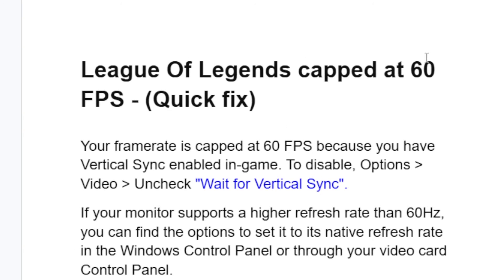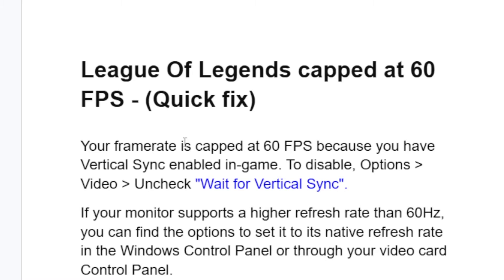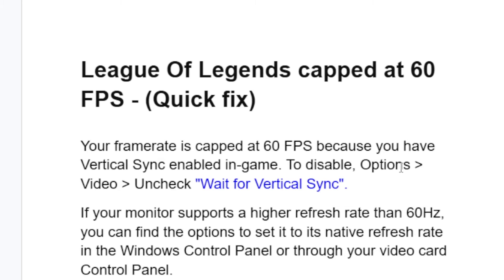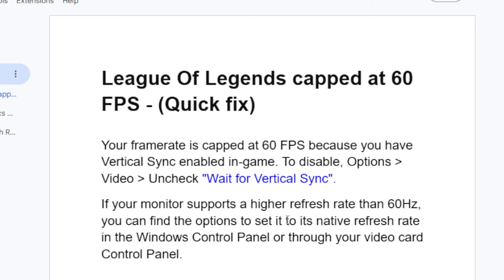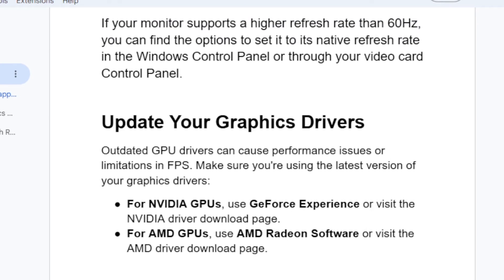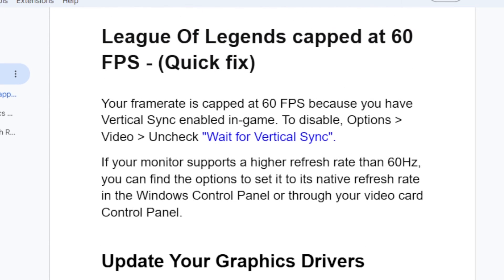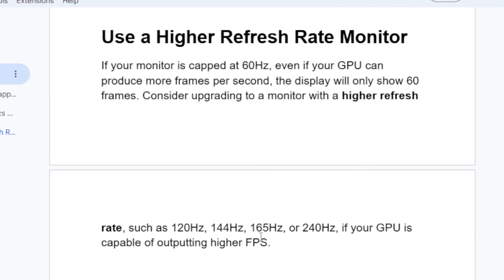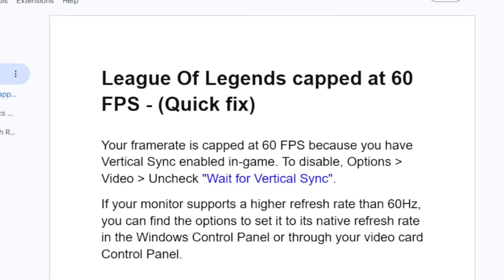League Of Legends capped at 60 FPS - (Quick fix)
if your FPS at League of Legends is locked at 60 fps To unlock or increase your FPS you can try a variety of methods depending on the game, your hardware, and your system setup. Here are some general steps you can follow to enable more FPS and remove the 60 FPS cap:
Your framerate is capped at 60 FPS because you have Vertical Sync enabled in-game. To disable, Options --- Video -- Uncheck "Wait for Vertical Sync".
If your monitor supports a higher refresh rate than 60Hz, you can find the options to set it to its native refresh rate in the Windows Control Panel or through your video card Control Panel.

Outdated GPU drivers can cause performance issues or limitations in FPS. Make sure you're using the latest version of your graphics drivers:
For NVIDIA GPUs, use GeForce Experience or visit the NVIDIA driver download page.
For AMD GPUs, use AMD Radeon Software or visit the AMD driver download page.
Use a Higher Refresh Rate Monitor
If your monitor is capped at 60Hz, even if your GPU can produce more frames per second, the display will only show 60 frames. Consider upgrading to a monitor with a higher refresh rate, such as 120Hz, 144Hz, 165Hz, or 240Hz, if your GPU is capable of outputting higher FPS.